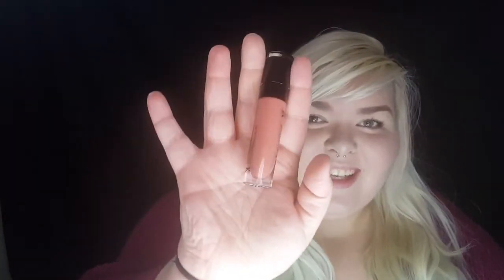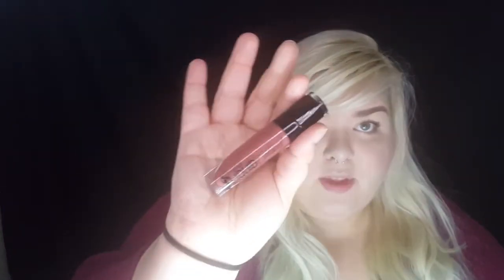Wet N' Wild Catsuit Liquid Lipstick Review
Hey everyone! I really liked these and I plan on getting more. Once I get them all I can do a full swatch video if that's something you want to see.